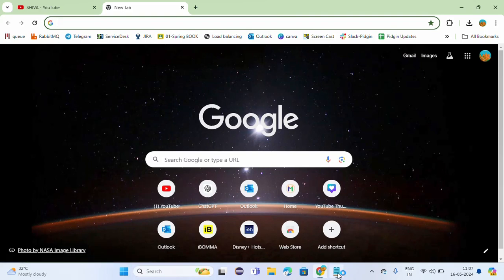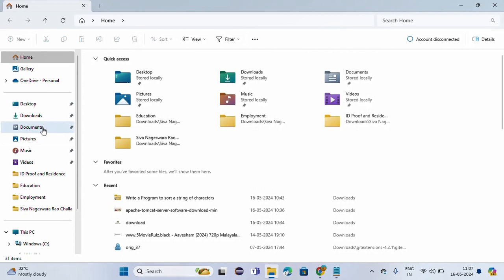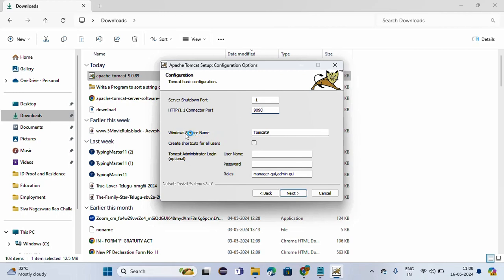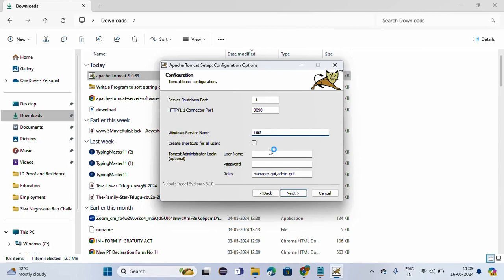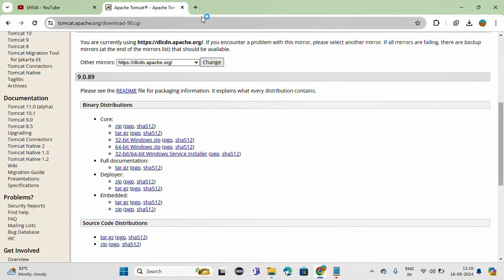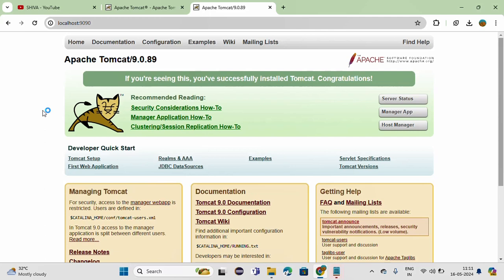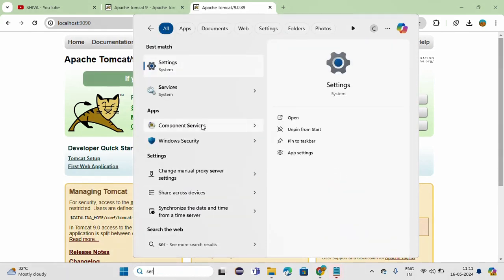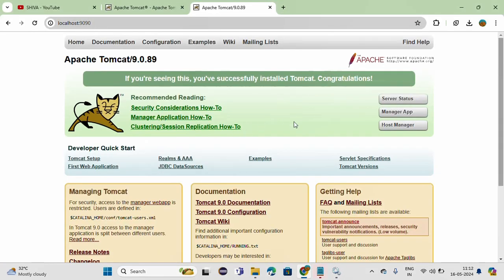how to install and run tomcat server in windows 11 as a service || Shiva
In this tutorial, learn how to install and run Apache Tomcat server as a Windows service on Windows 11. Apache Tomcat is a widely used open-source web server and servlet container, and running it as a service ensures it starts automatically with your system